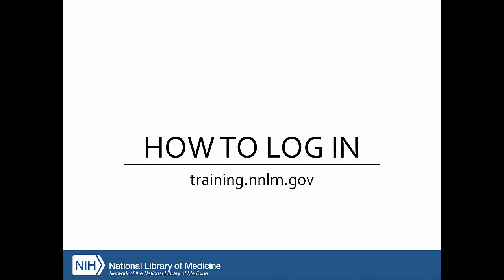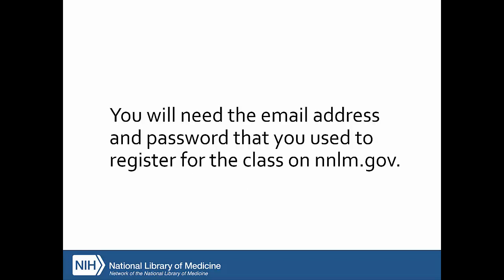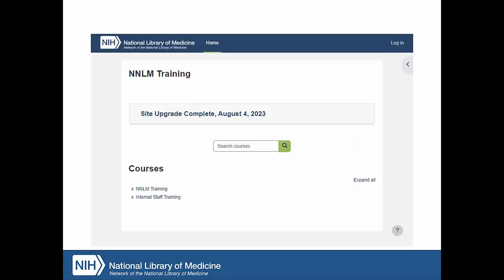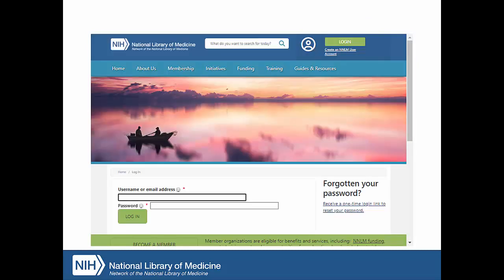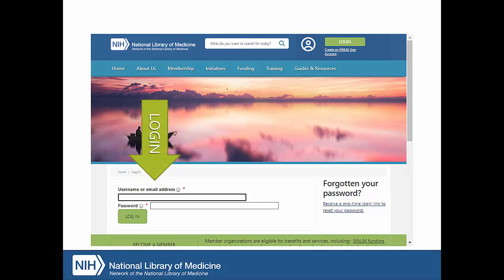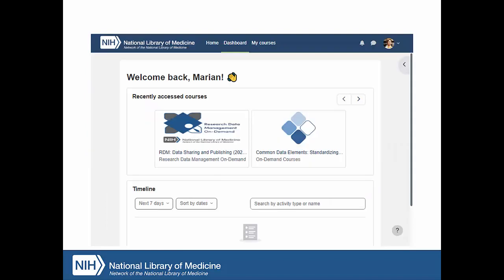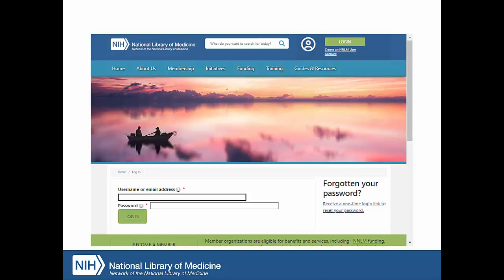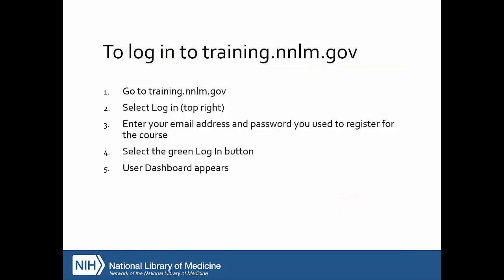How to log in to training.nnlm.gov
This video shows you how to log in to a class on training.nnlm.gov